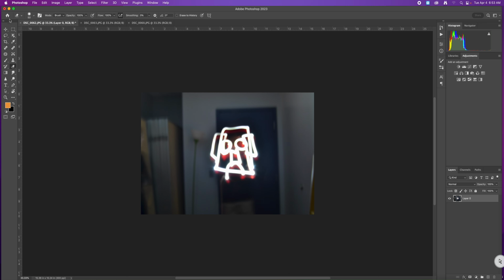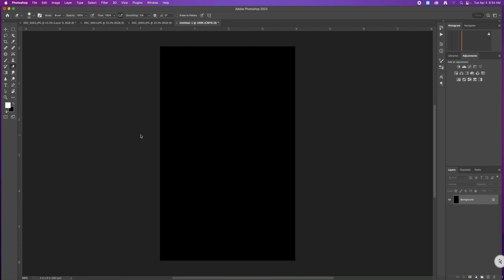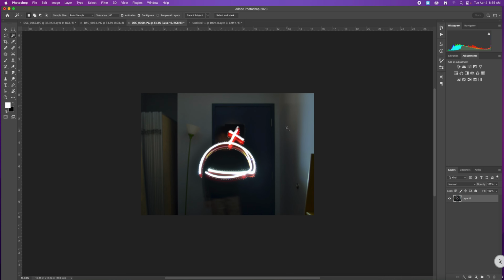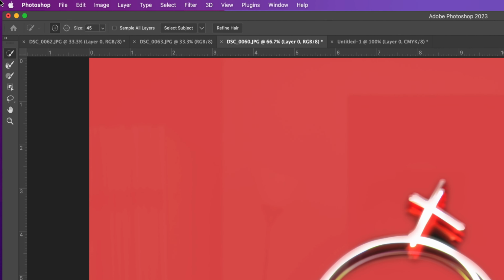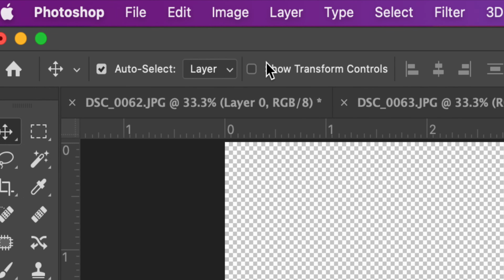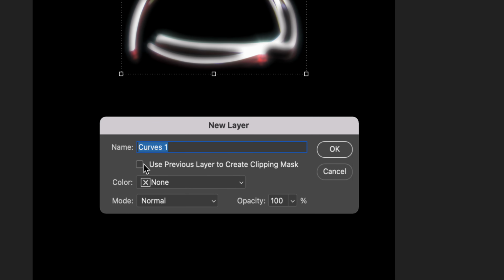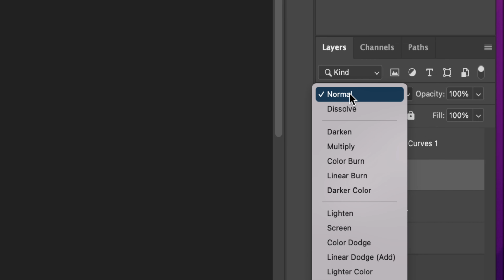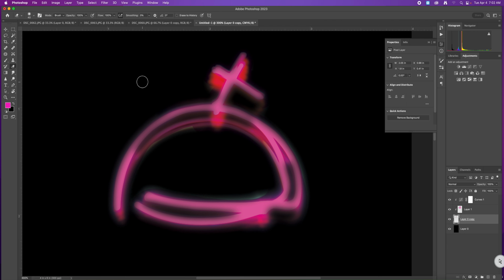Composite Image Photo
Select and mask into new layer, object selection, magic wand, quick keys, composite.